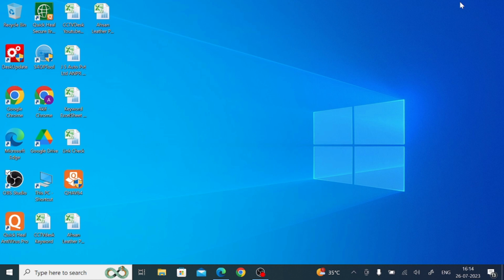How to Install G4-FLX-VMS for PC CMS App & Connect Devices for Remote Monitoring?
We have provided the tutorial to install the CMS G4-FLX-VMS for PC user clients. This video will provide a detailed process to install and set up the application on the Windows OS. The G4-FLX-VMS for PC App is a security surveillance software. It allows users to monitor their locations. We advise our viewers to watch the complete video for a better understanding of the process and method. G4-FLX-VMS for Windows App is given here in three steps. These steps cover the installation, login and device addition.